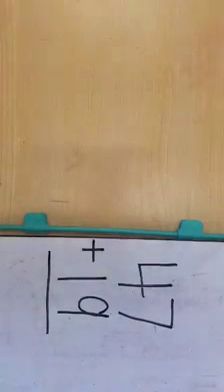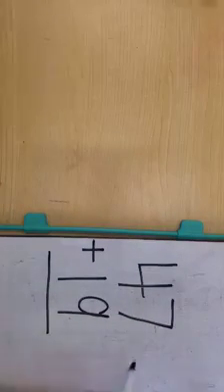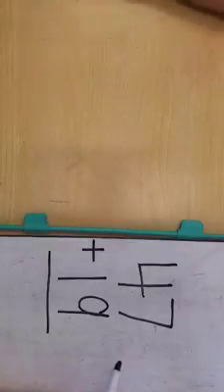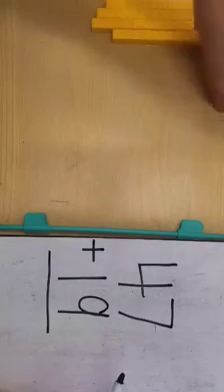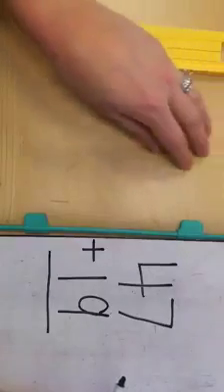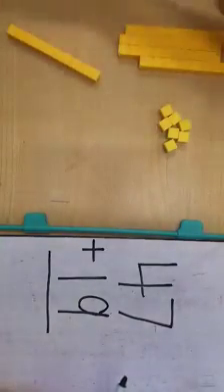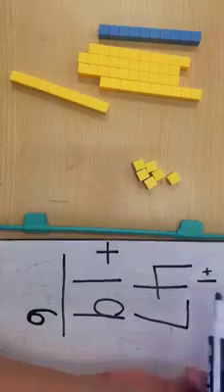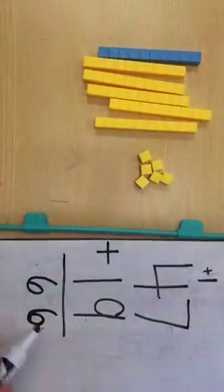Addition with Regrouping